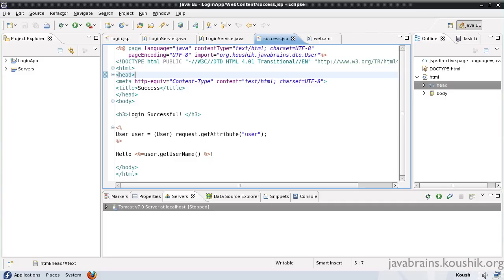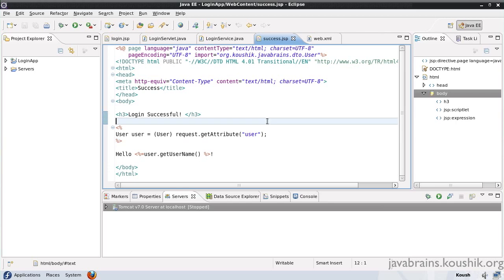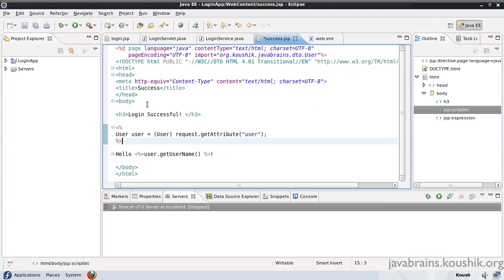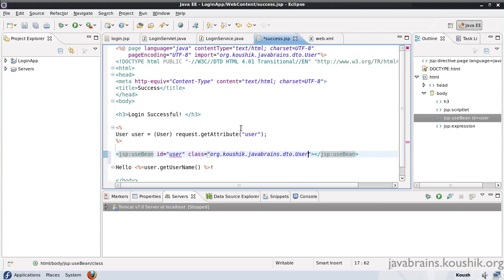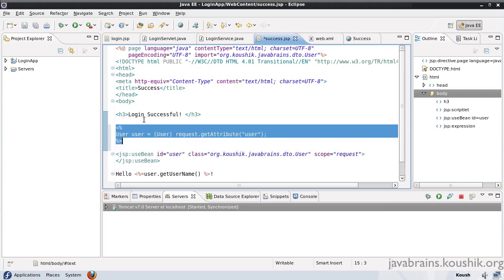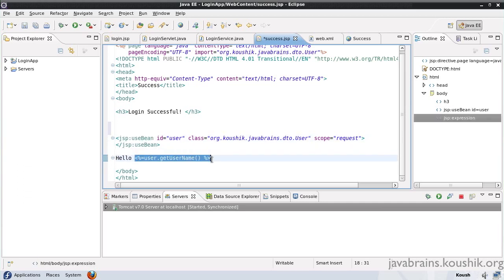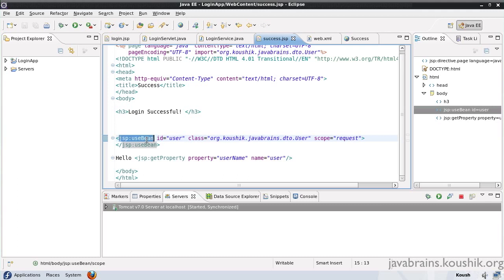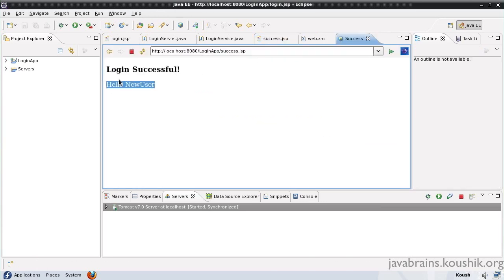JSPs and Servlets Tutorial 17 Introduction to JSTL and the useBean tag